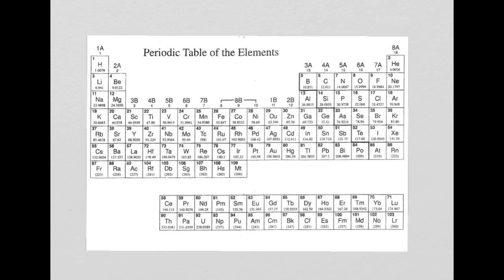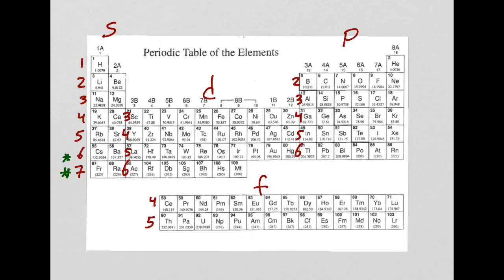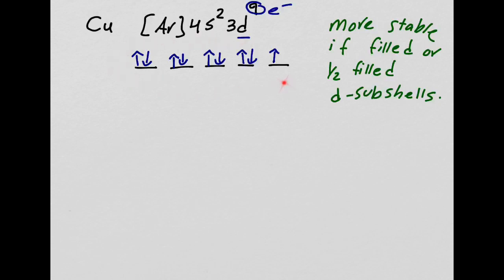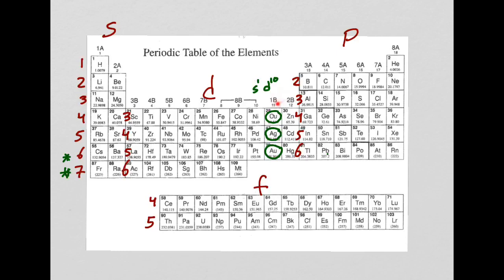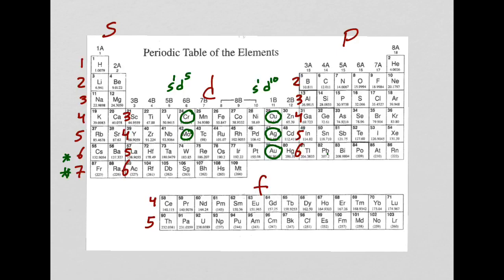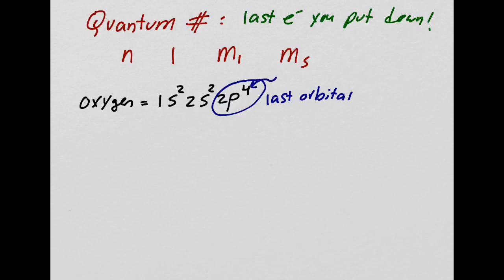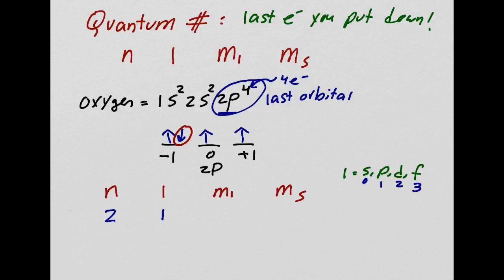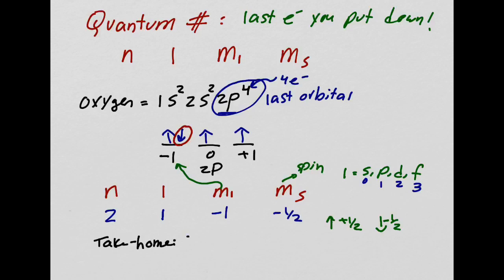Chem 1A-Lec 35-Electron Configuration Exceptions and Quantumn Numbers